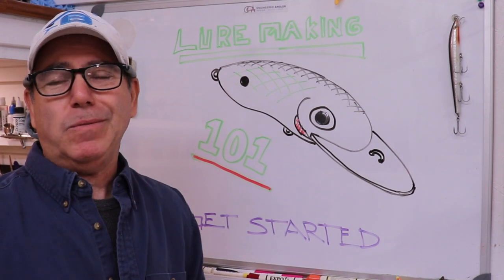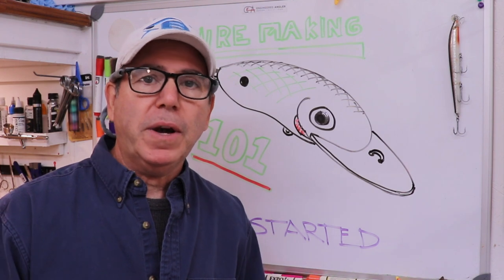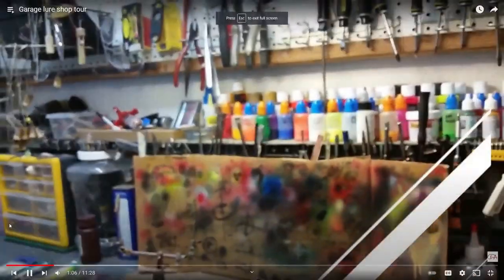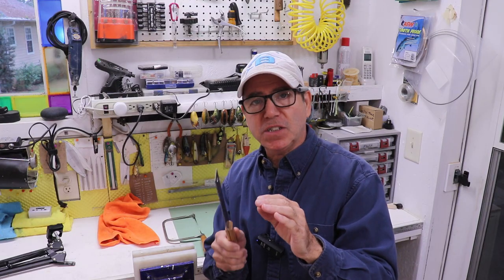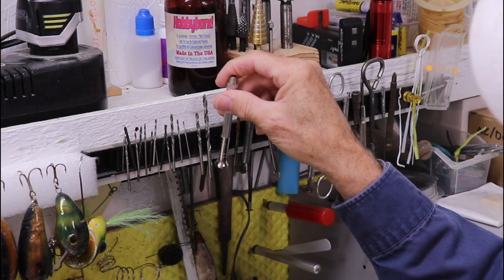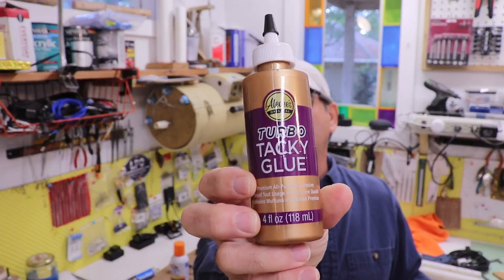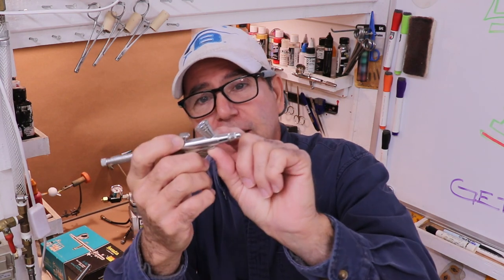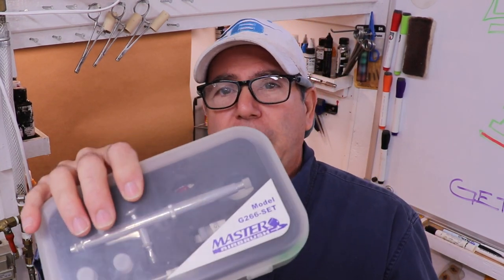Making Lures for Beginners, Lure Making 101, How to get started.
Here's an introduction to what you will need to get started making lures.  If you want to get in to lure making, your should watch this video.  I cover the basic equipment, tools and materials that you will use as a lure maker.

Spray on Cleat Coat:
2K Automotive Clear small batch

Airbrush:
Full beginner setup